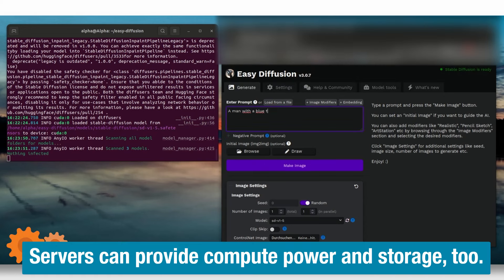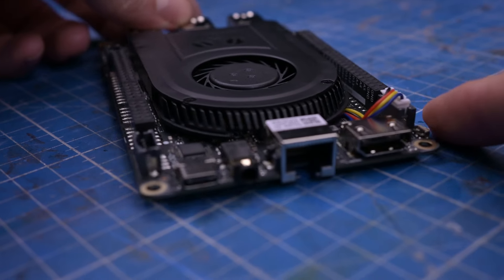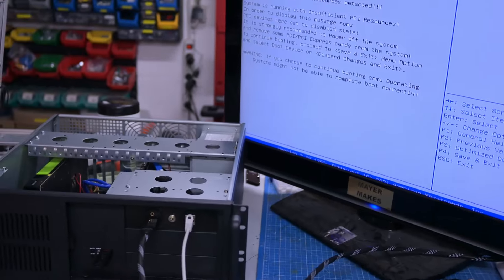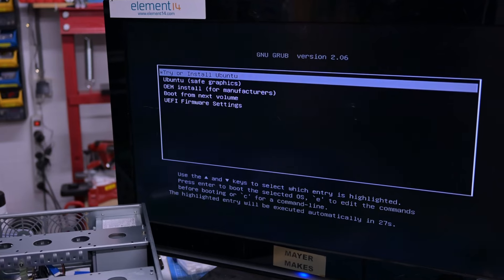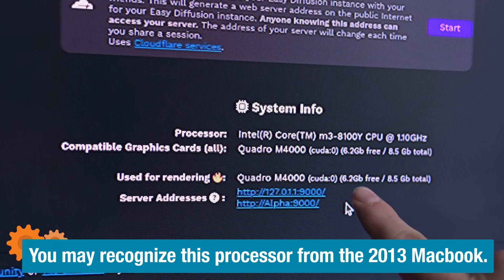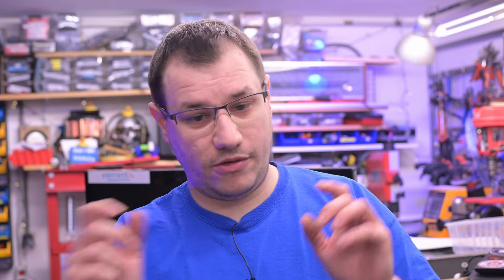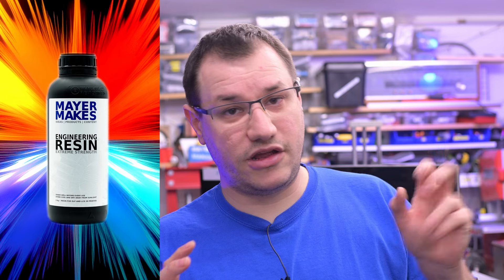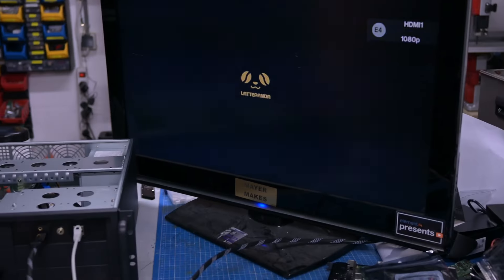Home AI Image Generation Server with LattePanda and Stable Diffusion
It's fun playing with AI image generators, but remember the cloud is just someone else's computer! Clem recently wrecked his editing pcs with a bit too demanding generative tasks, so he decides to build a dedicated AI image generation server for stable diffusion on a minimal budget.

He utilizes LattePanda Single board Computers and used graphics cards to build a capable but very affordable AI server. Its all about focusing hardware and software on the task to get the most bang for your buck!

#0:00 Welcome to element14 presents
#0:20 Overview
#1:13 Hardware
#3:51 Clem On The Case
#5:17 Booting Up!
#7:04 Operating System
#8:00 Running AI
#12:41 LattePanda Alpha
#14:08 Give your Feedback